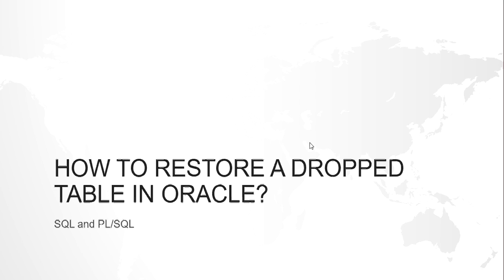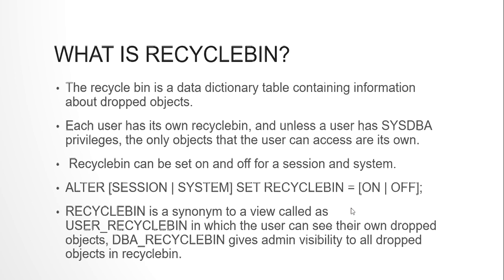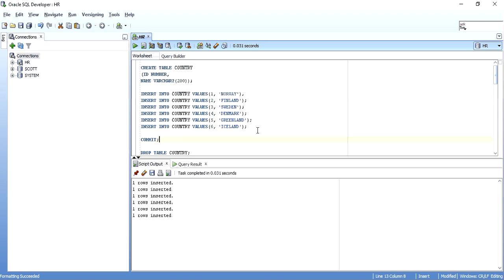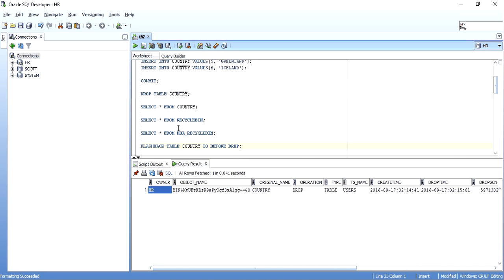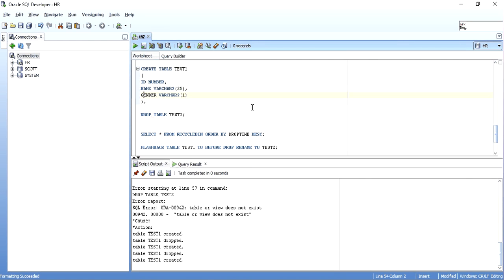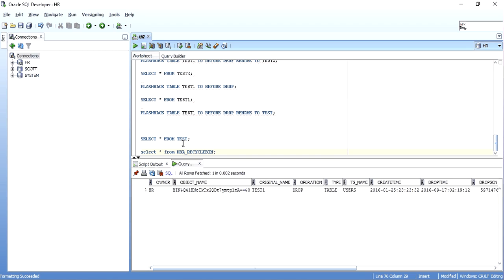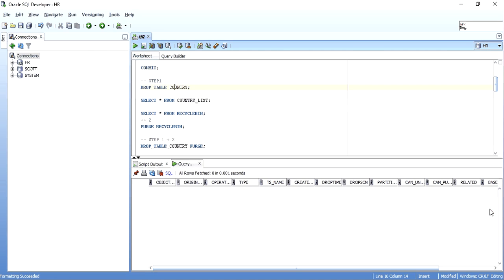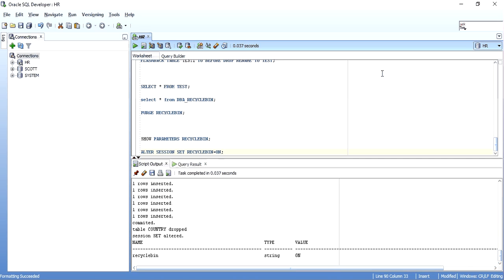How to recover a dropped table in oracle? (without backup)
This is a free tutorial video on how to use the FLASHBACK TABLE query to restore a dropped table in oracle, and we have given some useful information on PURGE, RECYCLEBIN and shown some demo on how to restore a dropped table in oracle.